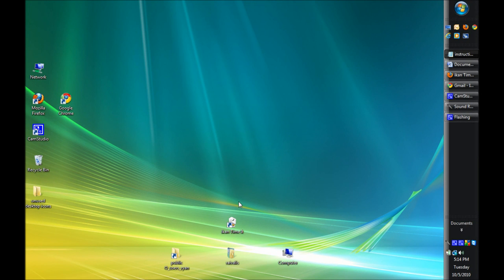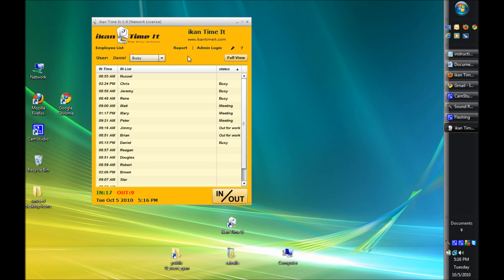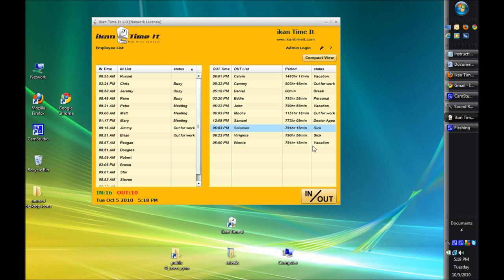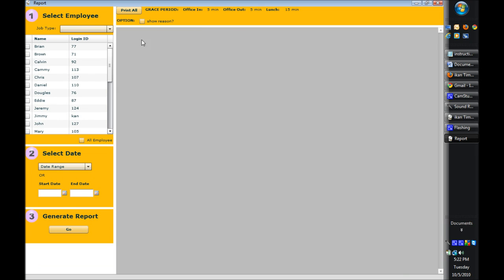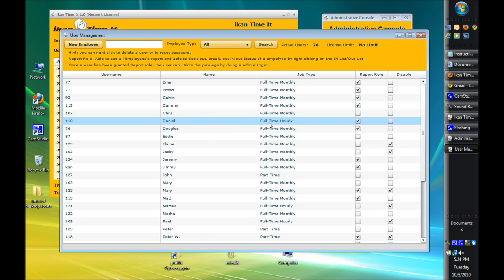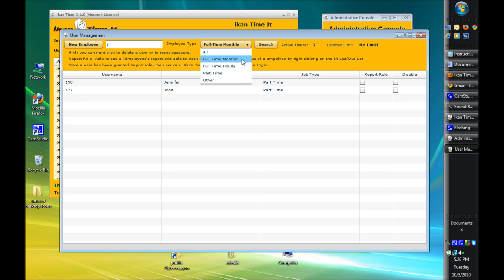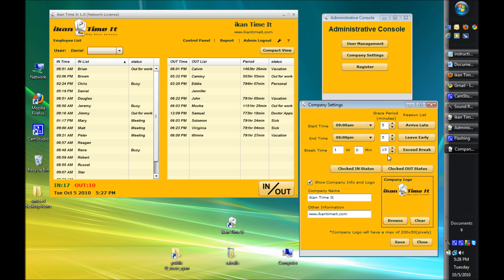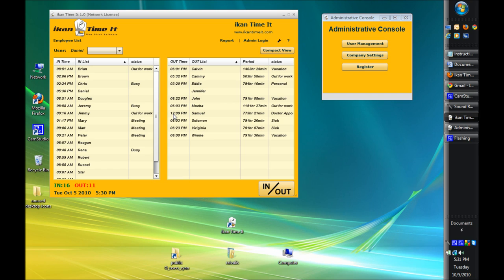ikan TimeIt Product Video Employee Clock In Software hd